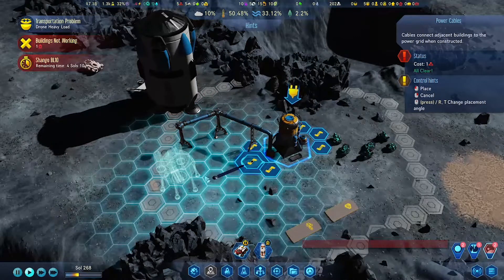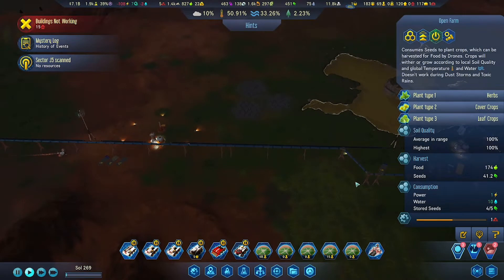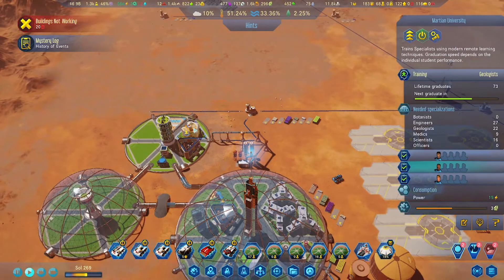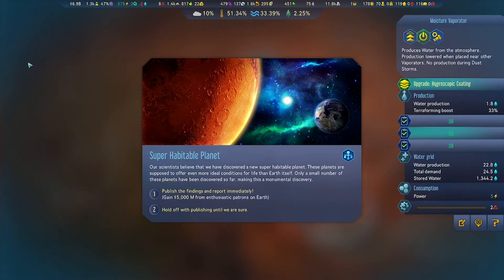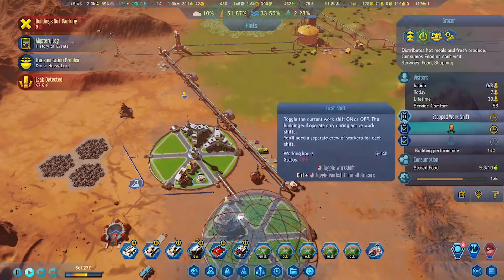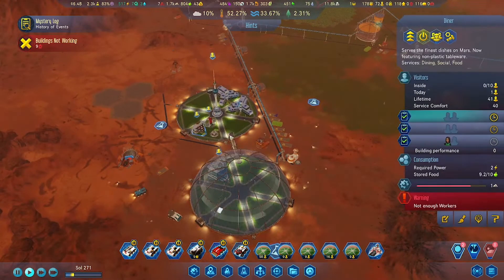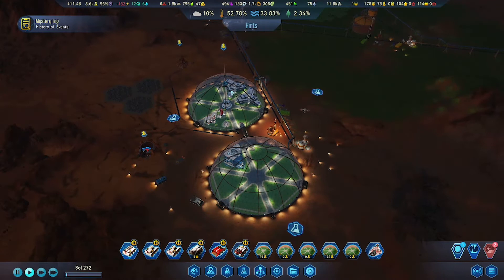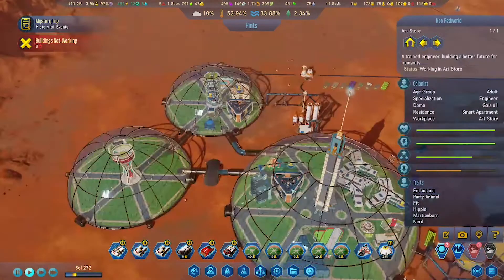Get Busy and Repopulate Mars; GAMING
Get busy and repopulate Mars.  We have quite a bit of job vacancies in Surviving Mars.  Certain occupations that are integral are our mining operations, and the researchers that do science.  Don’t forget the engineers that invent and make the products as well, with so many unspecialized we use the Mars University to educate our workforce.

Mission Profile
Difficulty Challenge 345%
🚀 Nez
Coordinates: 23S 163W
Research per Sol: 200
Rare Metals price: $20M

- Dragon Rocket - has smaller cargo capacity (40,000) but is faster and requires less fuel
- Solar Array - a large cluster of solar panels that have lower maintenance cost but are vulnerable to dust storms
- Drone Hubs start with additional Drones
- 50% cheaper advanced resources

Commander Profile: Inventor
- Drones are gradually optimized to work and construct faster until Sol 100
- Bonus Tech: Autonomous Hubs (Drone Hubs no longer require Power or maintenance)

Downloadable Content Installed
✔ Deluxe Edition Upgrade Pack
✔ Colony Design Set
✔ Green Planet
✔ Project Laika
✔ Space Race
✔ Stellaris Dome Set
✔ Below and Beyond
✔ In-Dome Buildings Pack

If you would like to use my Creator Code at Epic Games:
✔ NEZO